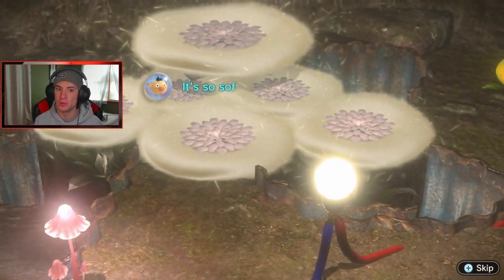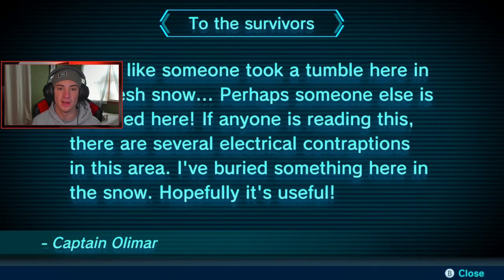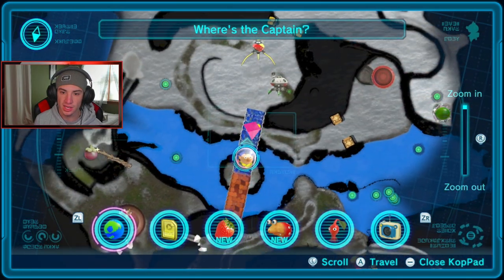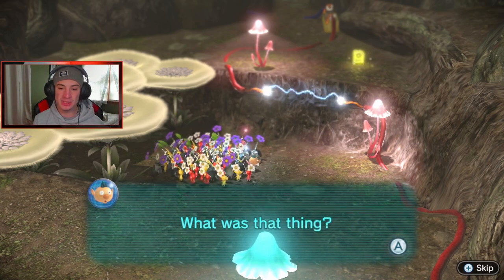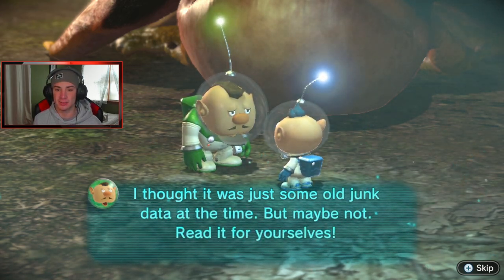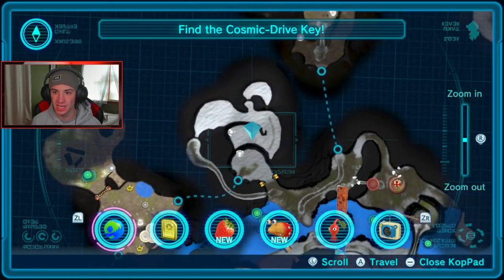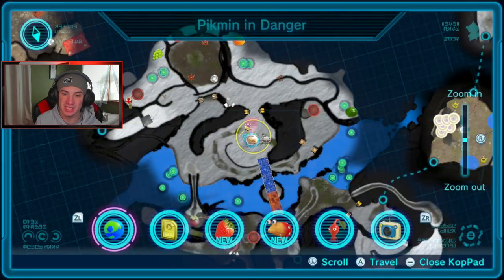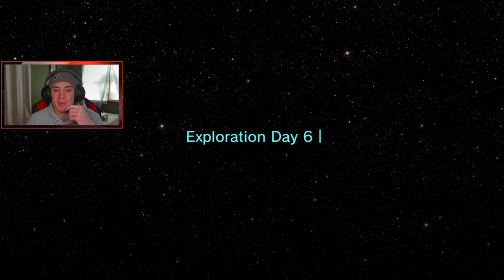Pikmin 3 Deluxe - Day 5 - Vehemoth Phosbat Boss Fight! (Nintendo Switch Gameplay Walkthrough)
Part 5 for my play-through on Pikmin 3 Deluxe for the Nintendo Switch! In this video we complete day  5 by exploring the Distant Tundra and defeating the Vehemoth Phosbat!

GAME INFO
Name: Pikmin 3 Deluxe
Developer: Nintendo EAD Group No. 4
Publisher: Nintendo
Platforms: Nintendo Switch
Release Date: October 30, 2020